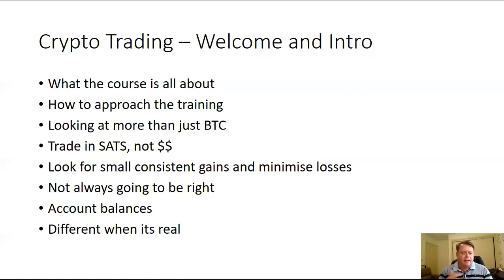Introduction and welcome video for the Crypto Trading Course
Short welcome and intro video on my Crypto trading course.

If you want to learn the basics of Technical Analysis (TA) and learn the skills needed to become your own crypto trader, then come and join our FB Crypto trading community.